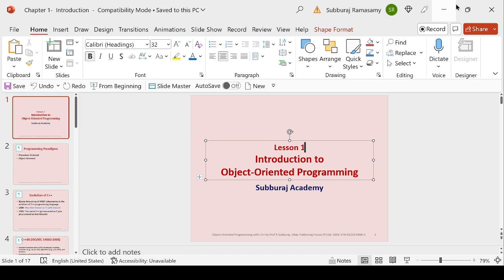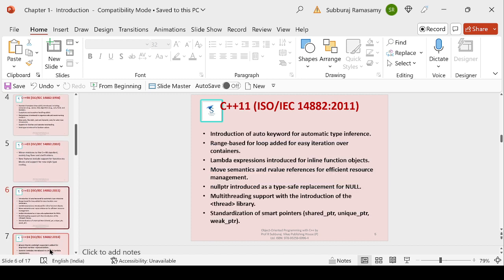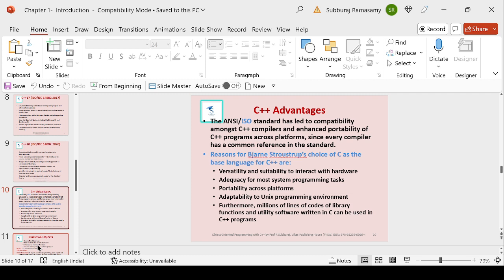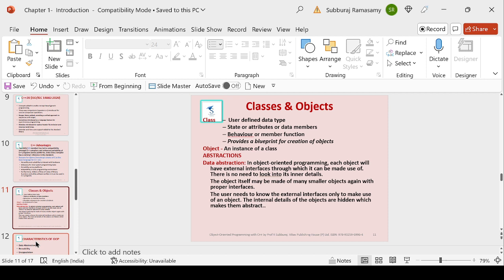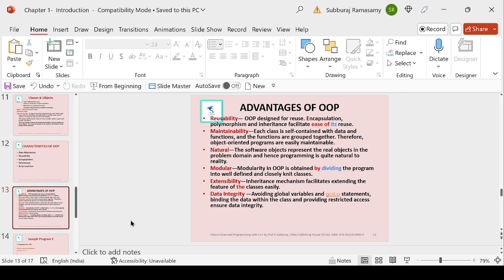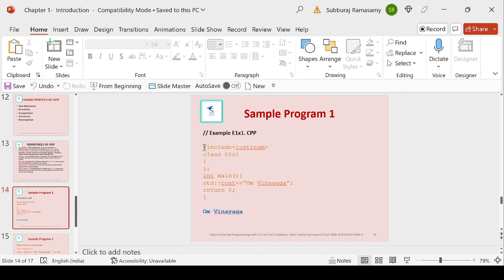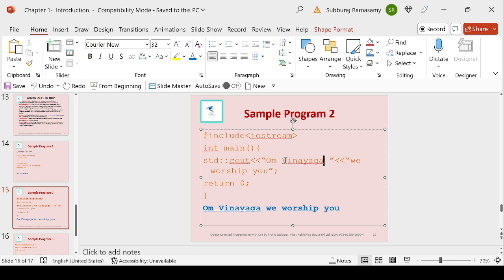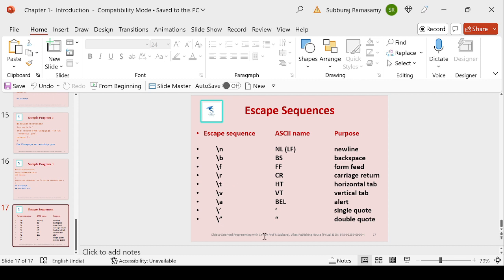Standard C++ Basics: A Comprehensive Introduction for Beginners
Introduction:
Today, we're diving into the exciting world of Standard C++ programming. Whether you're a complete beginner or just looking to refresh your knowledge, this video will serve as your comprehensive guide to the basics of C++ programming. So, let's get started!
Section 1: What is C++? C++ is a versatile, powerful, and widely used programming language. It was developed as an extension of the C programming language and offers object-oriented programming capabilities, making it suitable for a wide range of applications. From software development to game programming, C++ has been a go-to choice for many developers.
Section 2: Setting Up Your Environment: Before we start writing code,  set up your development environment, such as an Integrated Development Environment (IDE), like Visual Studio Code or Code::Blocks.
Section 3: Writing Your First C++ Program Let's dive into the coding process! We'll start with a simple "Om Vinayaga!" program to understand the basic structure of a C++ program. We'll explain each component, such as headers, the main function, and the basic syntax.
Section 4: Variables and Data Types In this section, we'll cover C++ data types, such as int, float, char, and more. We'll learn how to declare variables, assign values, and explore the rules for naming variables.
Section 5: Basic Input and Output: Interaction with users is crucial for many programs. We'll demonstrate how to take input from users using the standard input stream and display output using the standard output stream.
Section 6: Operators and Expressions: Operators are the building blocks of any programming language. We'll discuss arithmetic, comparison, logical, and assignment operators, as well as expressions to perform calculations and manipulate data.
Section 7: Control Flow: Control flow structures, such as if-else statements, loops (for, while, do-while), and switch statements, enable us to make decisions and repeat actions based on specific conditions. We'll provide examples to illustrate their usage.
Section 8: Functions: Functions are essential for breaking down complex tasks into smaller, manageable parts. We'll learn how to create functions, pass arguments, and return values. We'll also discuss the concept of function overloading.
Section 9: Arrays and Pointers: Arrays and pointers allow us to work with collections of data efficiently. We'll explore how to declare and initialize arrays, access their elements, and understand the basics of pointers and their significance in C++.
Section 10: Object-Oriented Programming (Brief Overview): As a teaser to the world of object-oriented programming (OOP), we'll briefly introduce the four pillars of OOP: encapsulation, inheritance, polymorphism, and abstraction. This will give you a glimpse of what C++ offers beyond the basics.
Section 11: Pointers, Structures, Strings and Vectors are described in an interesting manner.
Conclusion: Host: Congratulations! You've made it through the fundamentals of Standard C++ programming. We've covered the essential building blocks of the language, setting you on the path to creating more sophisticated applications. Remember, practice is key, so keep experimenting with your code and exploring new concepts.